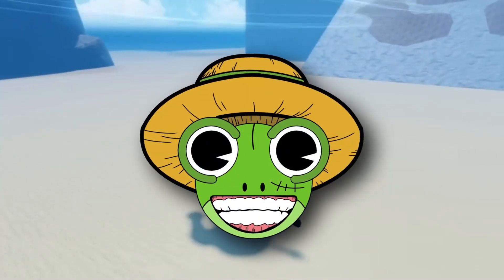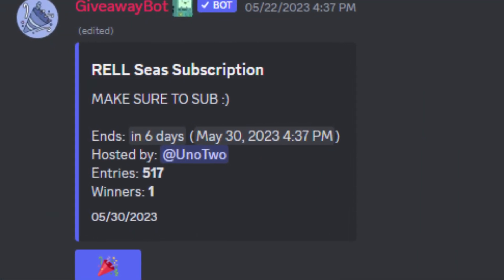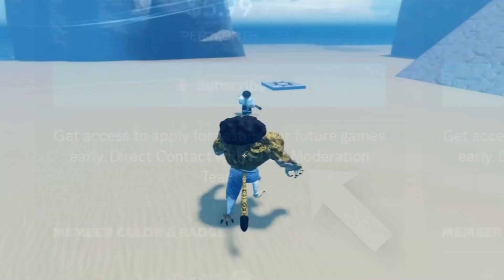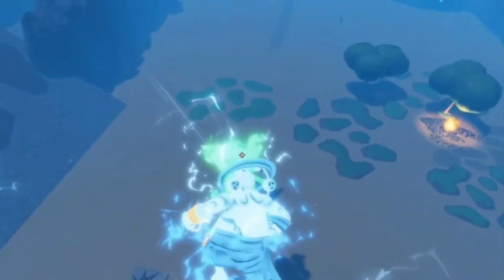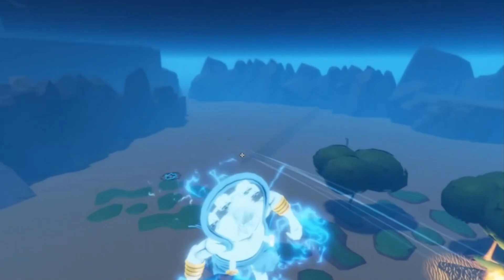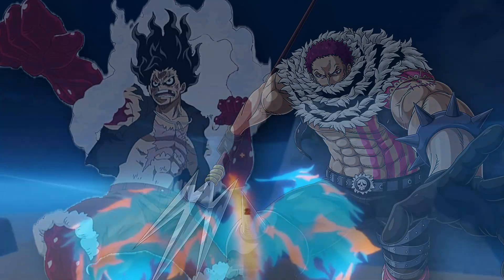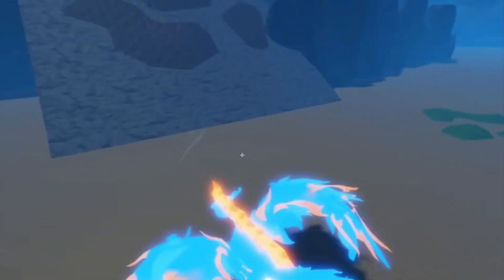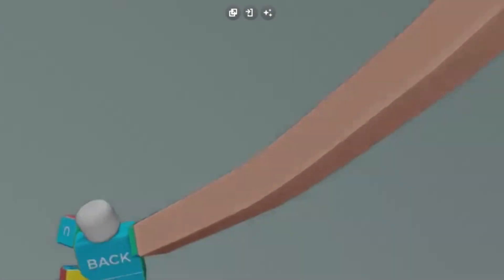RELL Seas NEW GEAR 3 Cutscene